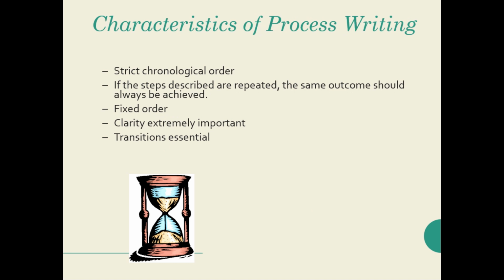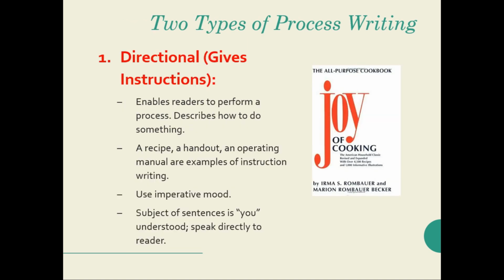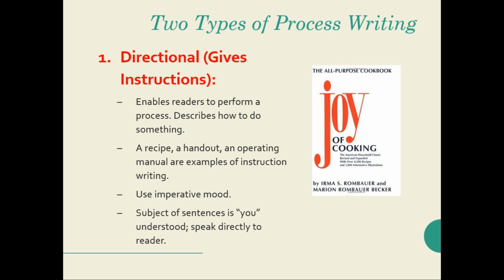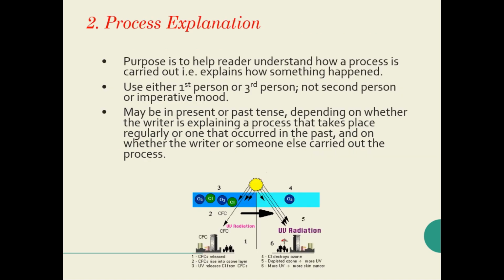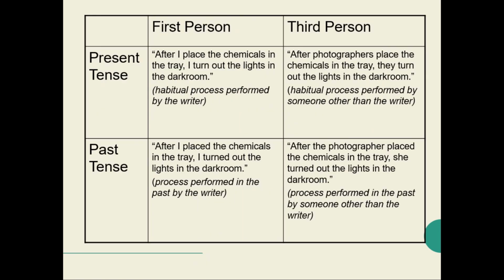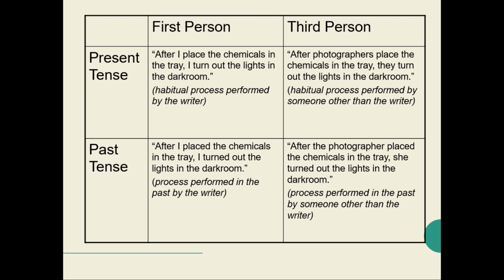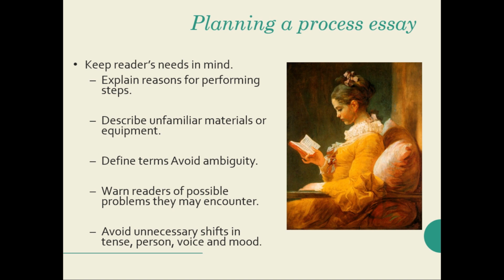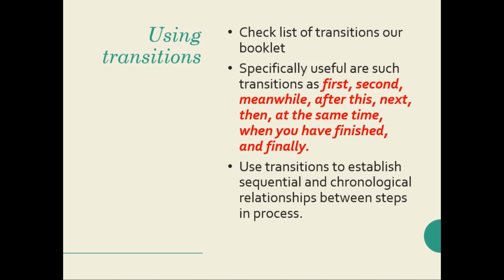Engl 2 Week 7